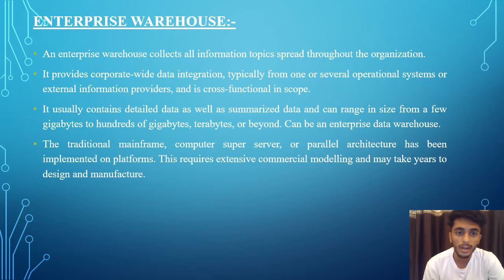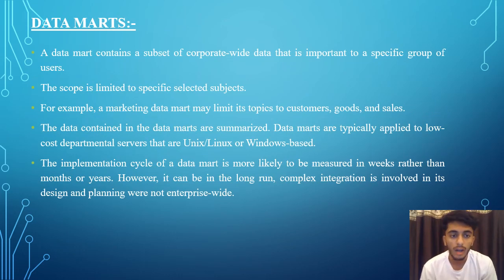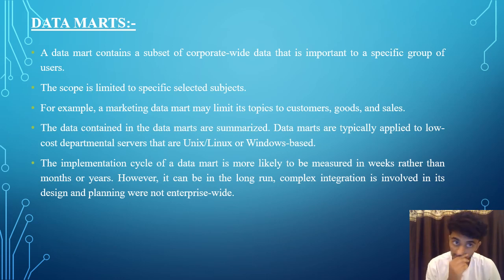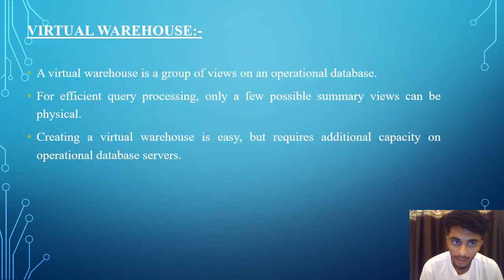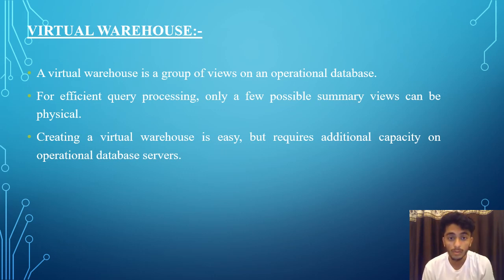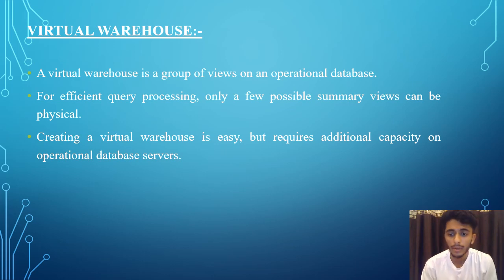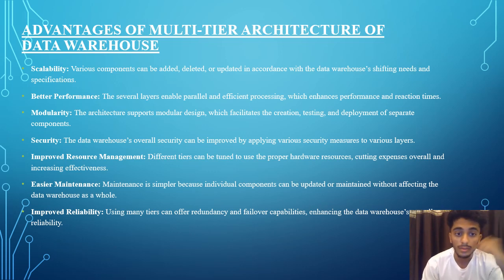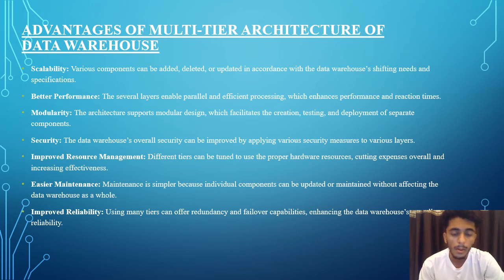DATAWARE HOUSE MODELS AND ITS ADVANTAGES